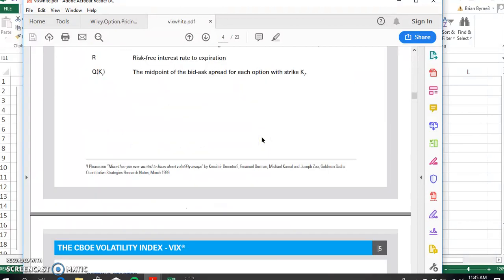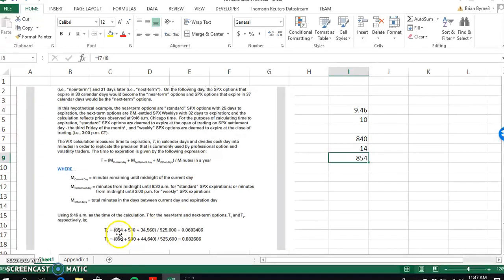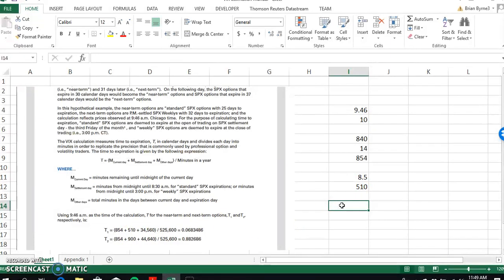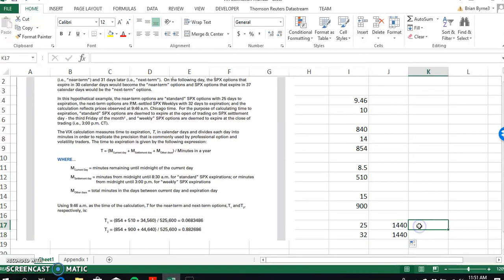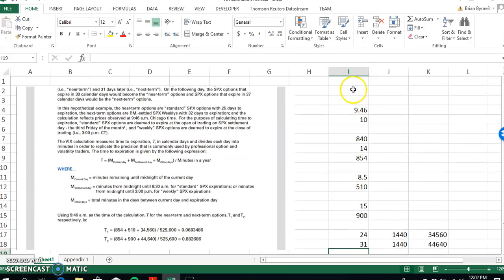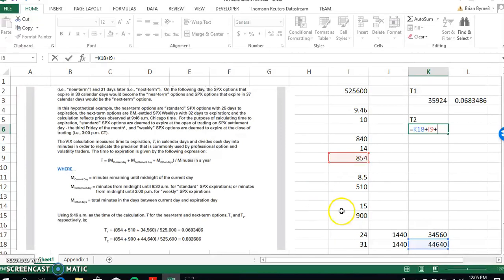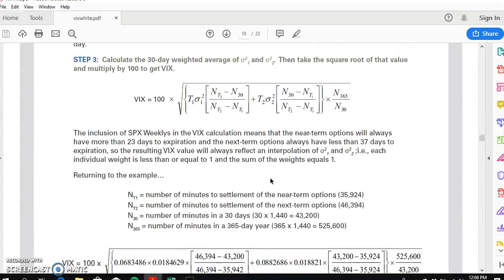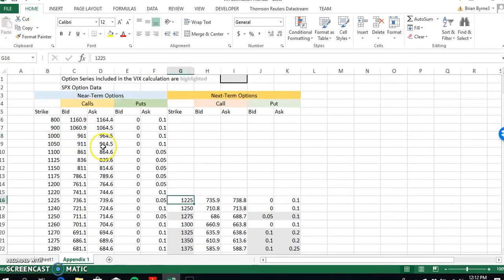Understanding and estimating the VIX index 2